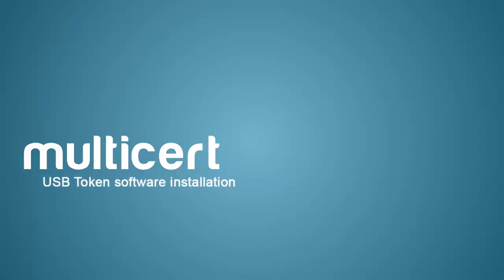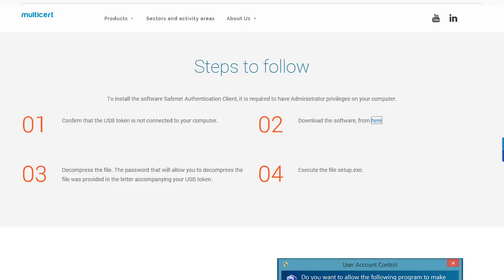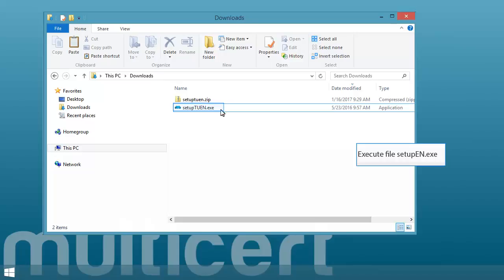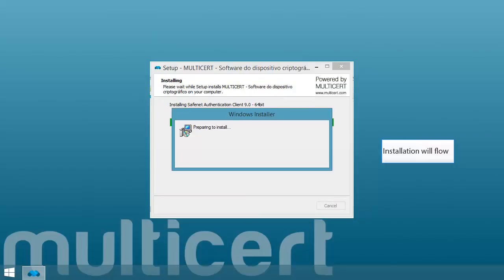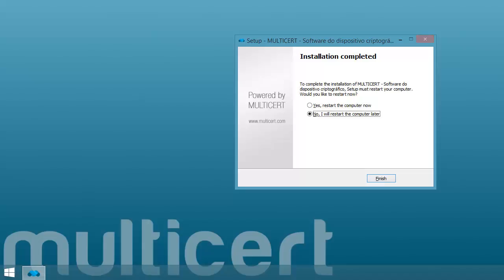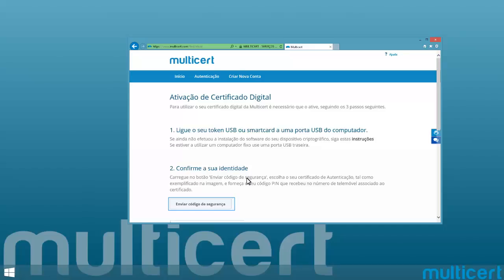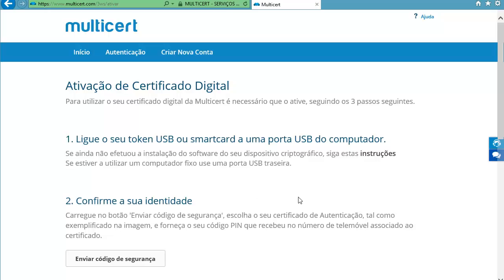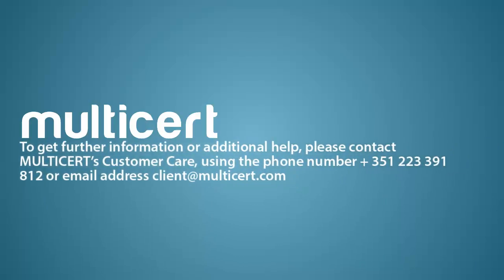USB Token software installation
Learn how to install the necessary software of your Multicert's USB Token and how to activate your digital certificate